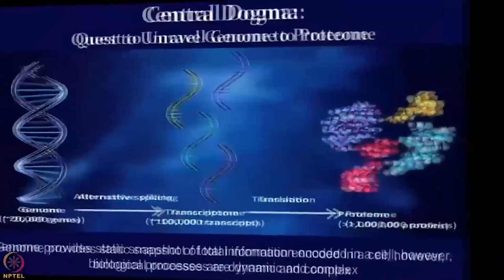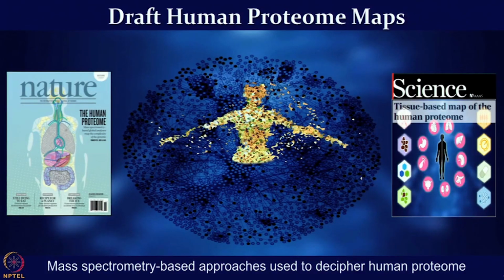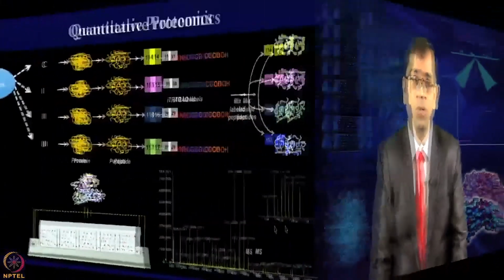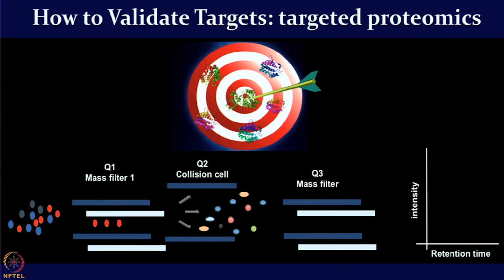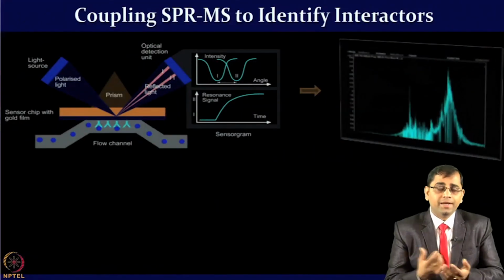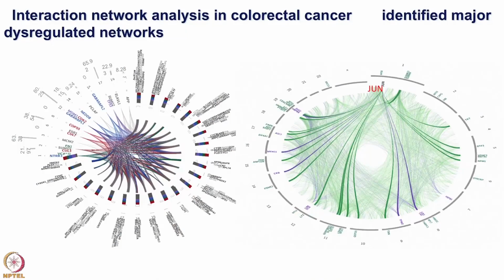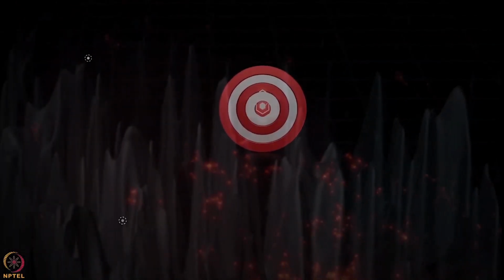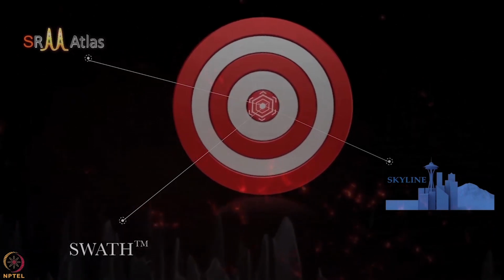Introduction to Proteomics